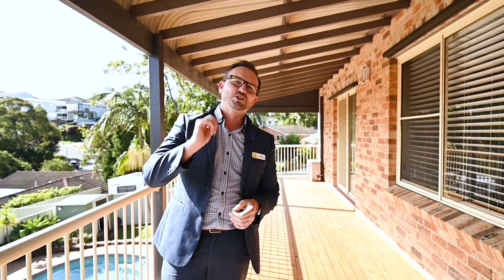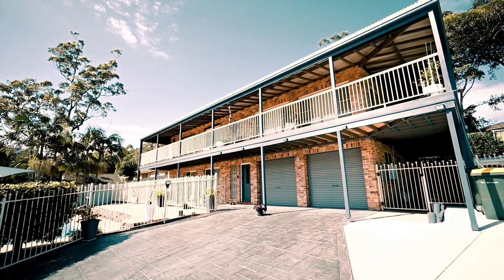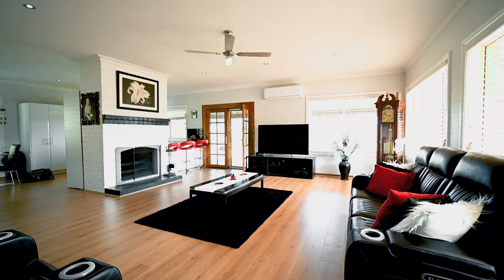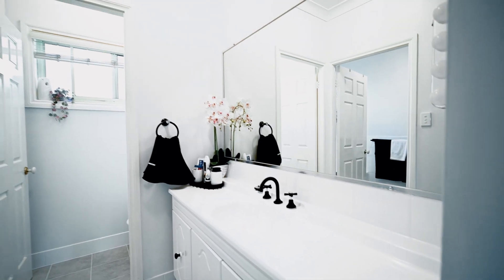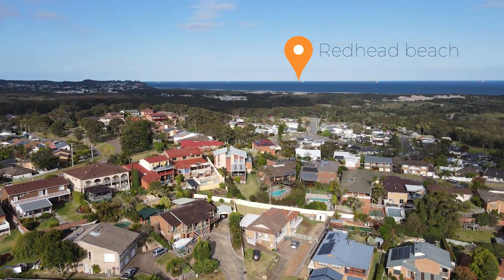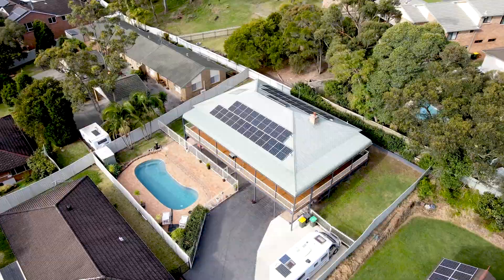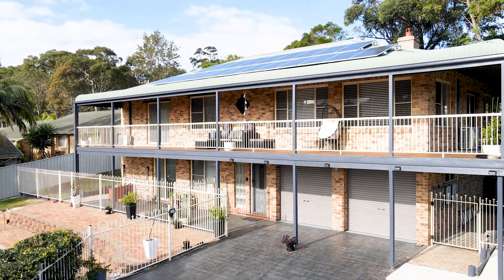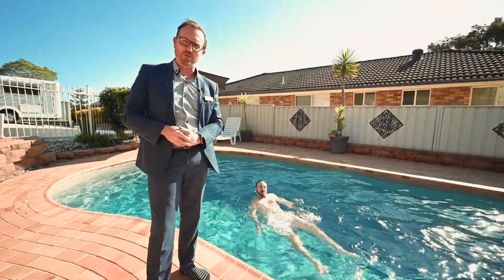Professional Video 14 Bimbadeen Final Ray White